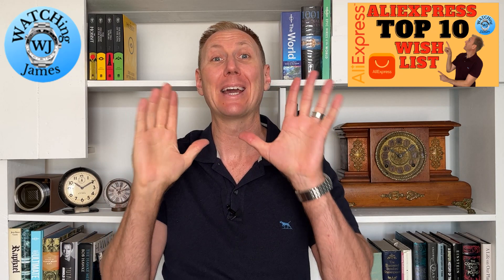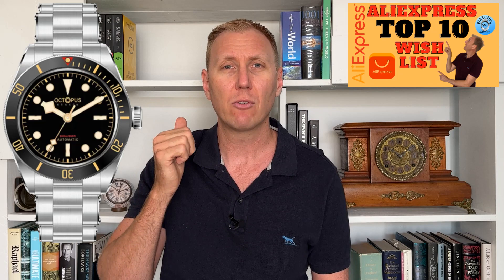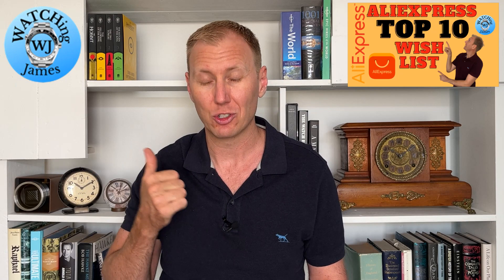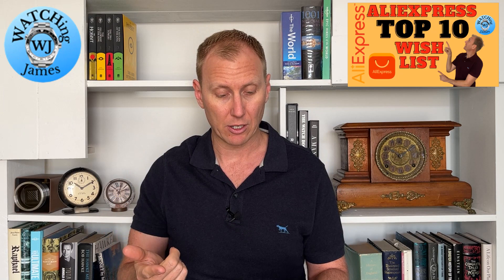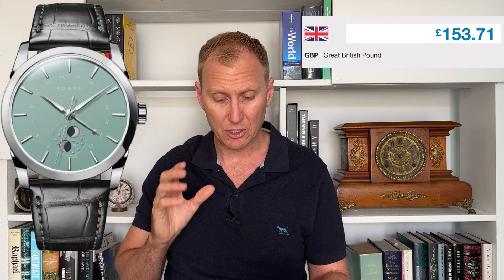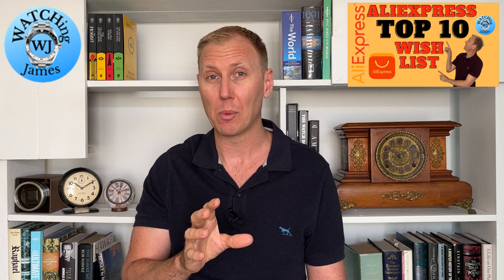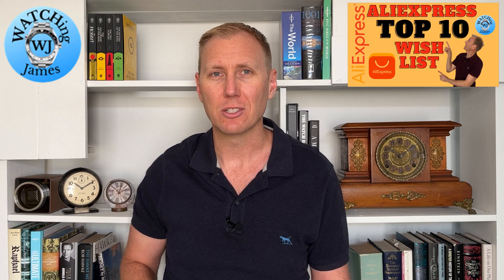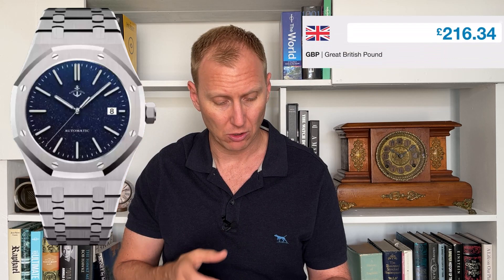Aliexpress Top 10 Watches in my Wishlist- Best watches on Aliexpress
This may well be the best top 10 Aliexpress wishlist I have put together.

Octopus Kraken 008:

Gull Tron “Bigfly”:

Berny AM132M:

Tandorio field Watch:

Aouke 5017:

San Martin SN006:

Merkur Mechanical Alarm Watch:
New Merkur Watch Limited Edition Vintage 70's Alarm Mechanical Men Watch Complicated Sapphire 38mm| | - AliExpress

Phylida 500:

Hruodland F014:

San Martin SN004-G (my favorite San Martin Watch):
Berny AM038M (The best super affordable mechanical watch):
Or the Berny railway homage:
Tactical Frog H5 (Simply stunning):
Or the Chrono Quartz alternative that is super affordable (Escapement Time):
Gustav Becker (This one surprised me how much I love it):
Hruodland Turbine Pilot (The best watch on Aliexpress…… yes I said it):
RMALTI Grand GMT Homage featuring the Seiko NH34:
SEESTERN: SE2021-OO2DOXA V2 (well made and a great homage):
My favourite engineered bracelet (I use mine all the time):
Cronos Sub Homage with the PT5000 (so well made):
SEAGULL 1963 (It is so loved for very good reasons):
Pagani Design Pilot Watch PD-YS003 (hands down my favorite Pagani Design watch):